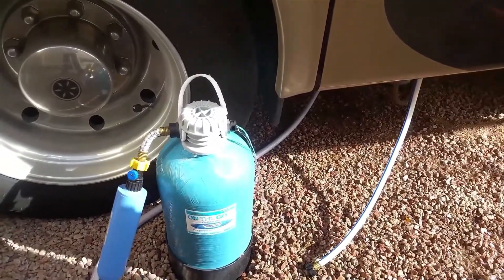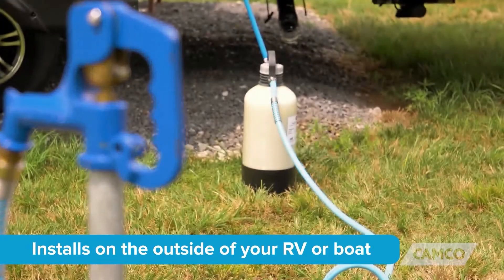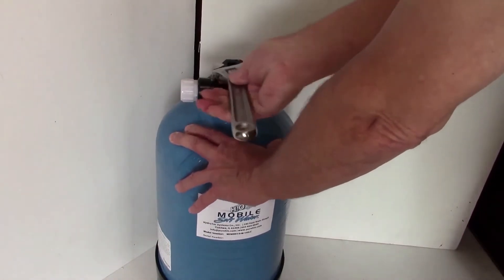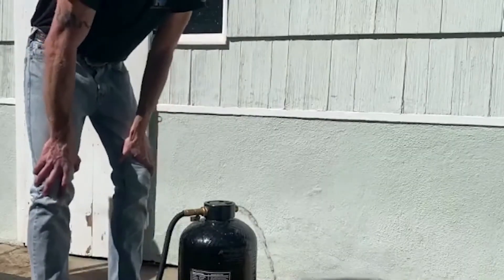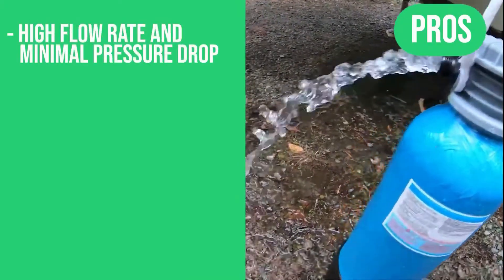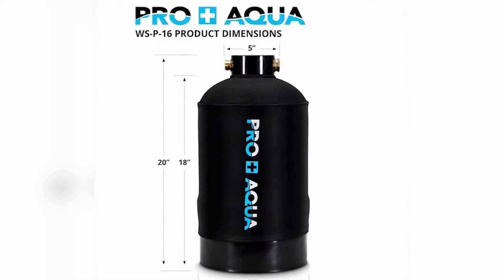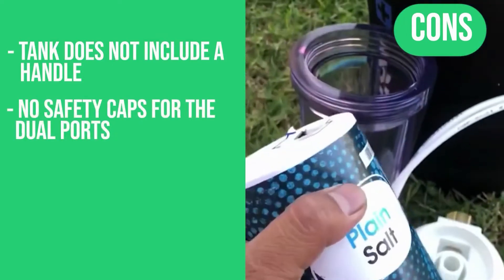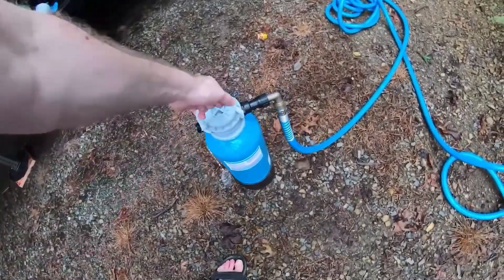Best Portable Water Softeners For RVs and Car Washing Review💧(Ultimate 2023 Guide)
👇 Direct Discounts For Freshnss Users On Portable Water Softeners for RVs, Car Washing, Apartments, and Mobile Homes👇 0:00
6️⃣ Camco TastePURE Portable Water Softener 0:34

5️⃣ Mobile-Soft-Water Portable 16,000 Grain 2:13

4️⃣ Essential RV Water Softener Portable 3:57

3️⃣ On The Go Portable 16,000 Grain RV Water Softener 6:02

2️⃣ PRO+AQUA Portable RV Water Softener 7:41

1️⃣ SoftPro Portable RV Water Softener 9:46

We can all agree there’s nothing worse than hard water throughout the RV or leaving water spots on your car after washing.  It wreaks havoc on all the appliances, creates slimy shower water leading to dry skin, and scale buildup.
Our experts have researched and reviewed the six top-rated portable water softeners for your RV, Tiny Homes, and Car Washing.  We’ll explain the differences between each model to find you the best value and get the soft water flowing.
As always, we’ll include additional information and our exclusive direct discount prices in the links above.  Let’s dive in!